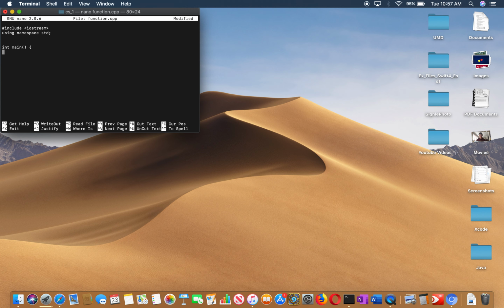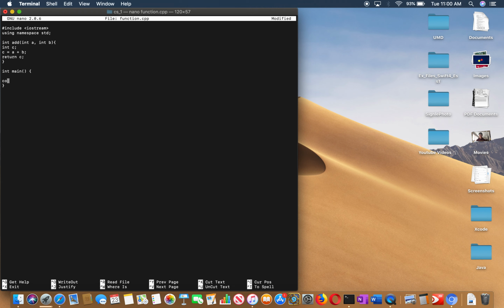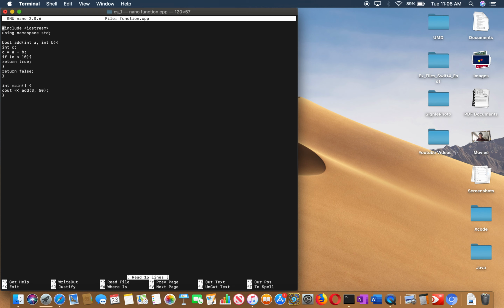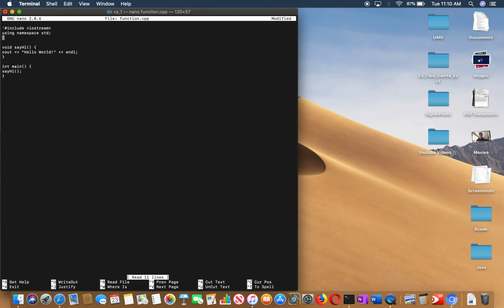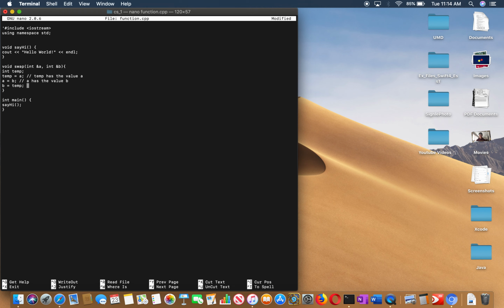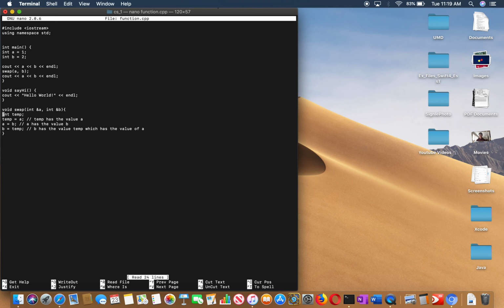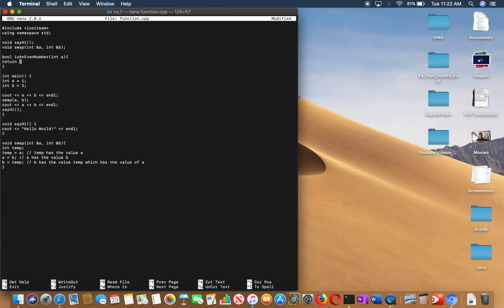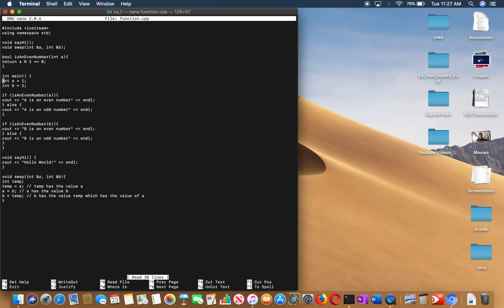Functions (c++ 9)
Challenge Overview: using what you know about functions, prove that the sum of all numbers from 0 to n is equivalent to the value (n(n+1)/2) for all integers of n from 1 to 1000 using c++. (Special episode on Friday to help you with error-checking and exceptions)